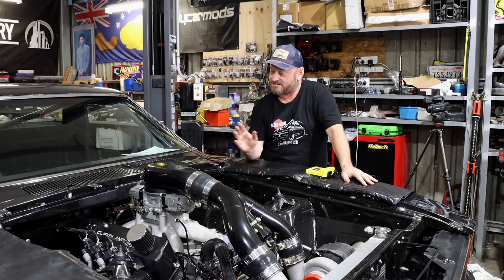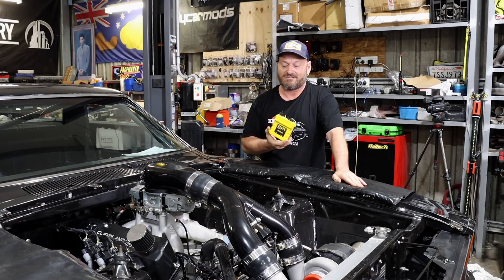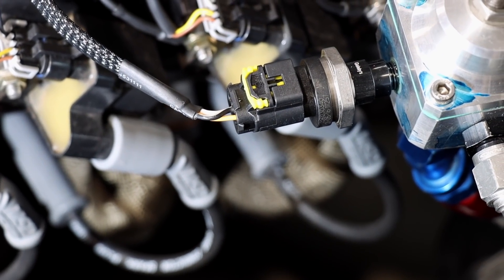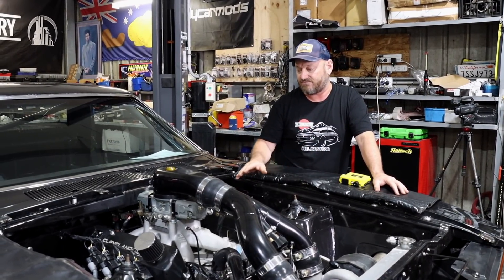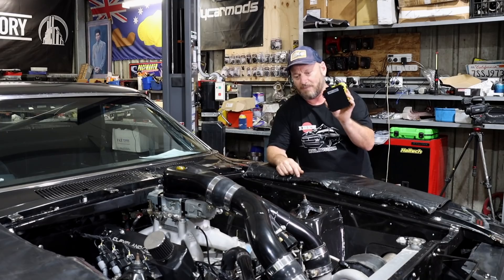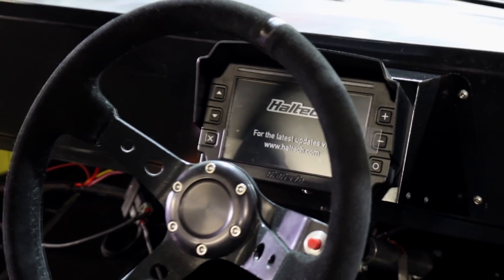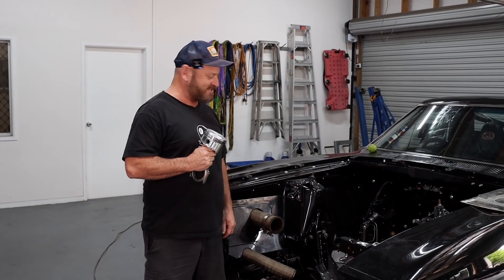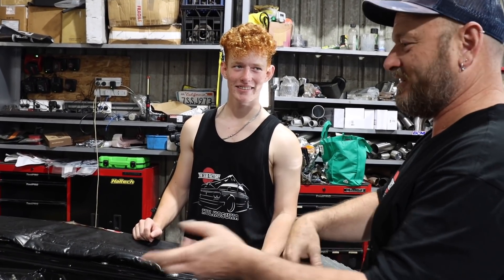Fixing a Carburettor with Modern Electronics - THE SKID FACTORY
Do carburettors need electronics or just a screwdriver and a tightly laced pair of New Balance sneakers?

In this episode of The Carby Factory we add a Haltech VMS and some essential sensors to Johns Turbo 351 Cleveland powered XC Falcon Ute in preparation for a return to the track.
The Haltech VMS controls the ignition system, boost control, transbrake and launch control and Nitrous control as well as fuel pumps and Thermo fans. It also data logs and sends data to the IC7 dash via CAN.